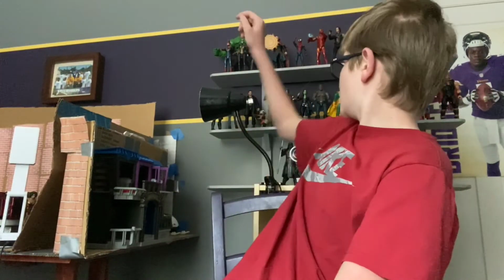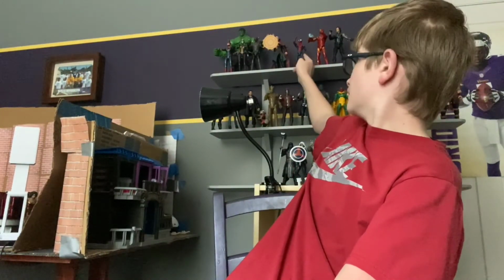Spiderman: The Animated Series Episode 3: The Team Up Stop Motion Review #3